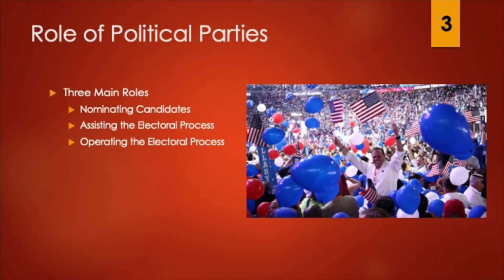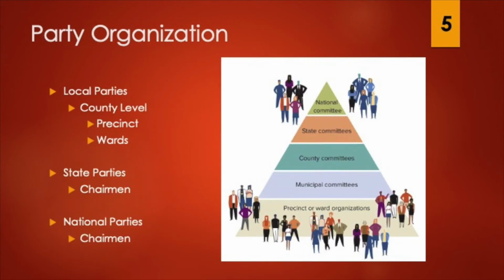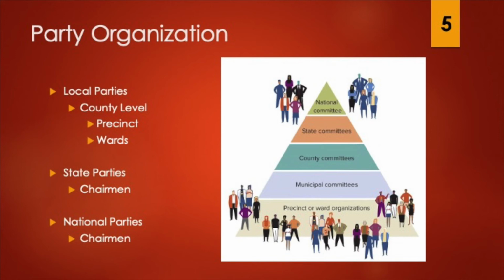Chapter 9.3 - Political Parties